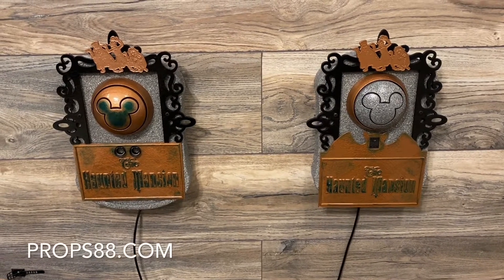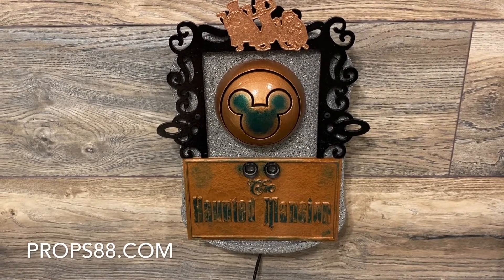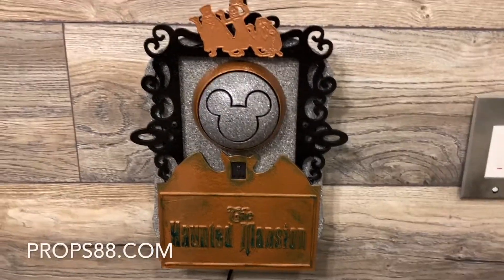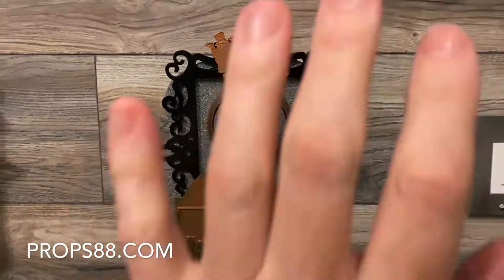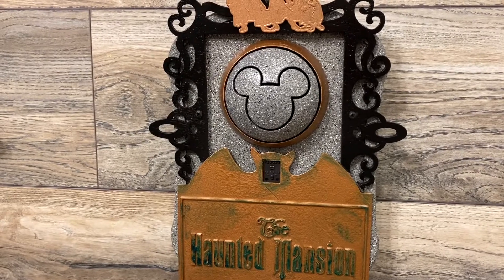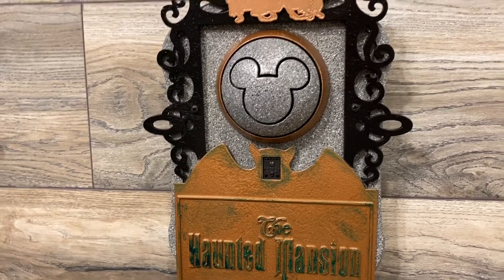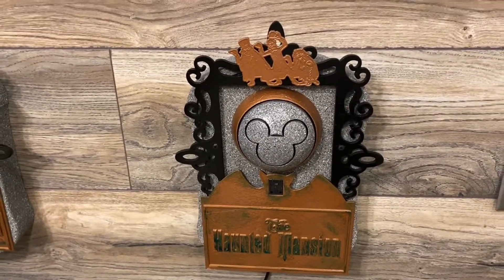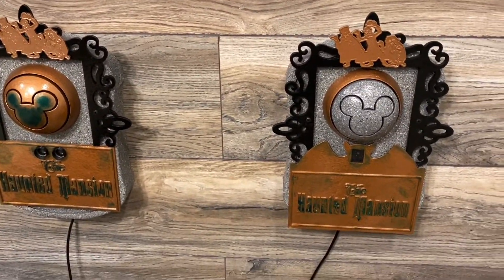Haunted Mansion Magic Band Scanner Motion and "The Force"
Welcome again FOOLISH MORTALS!  This video shows the difference between our new line of Magic Band Scanners.  We have a motion detection and a GESTURE detection.

The motion detection is using your hand,body, magic band, etc a few inches away in any direction to turn on the magic band scanner.  The GESTURE, our newest line, allows DIRECTION!  Swipe LEFT,RIGHT, UP /DOWN and AWAY!
This GESTURE motion allows you to play the same song if you go right or left and the up/down will act as the regular motion detection magic band scanner.  Also, the fun part is the AWAY... you can use the FORCE!  So much fun packed in these devices!!

Also, we just added a request feature, so can Request a Magic Band Scanner! No obligation to buy, it will let us know you are wanting one. You fill out the request form and tell us which one you want. Then when we have them ready, we send out an email to everyone who requested a Magic Band scanner and then you can decide to purchase or not.  The link is at the top right of our

to see what we can do!

Sincerely,
Dave @ Fluxy88

magicprops88